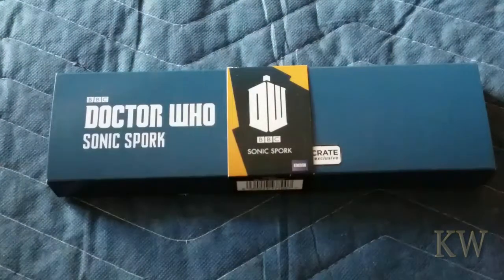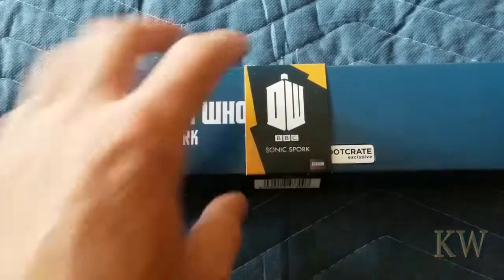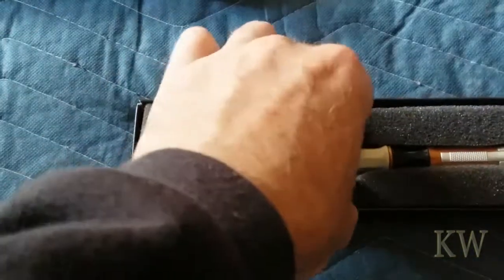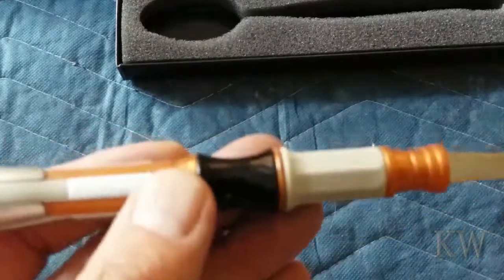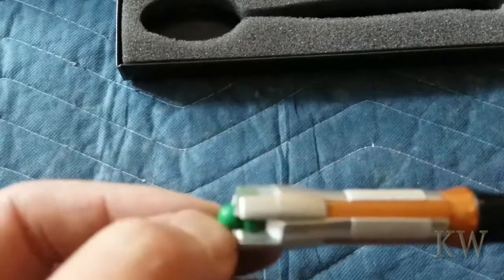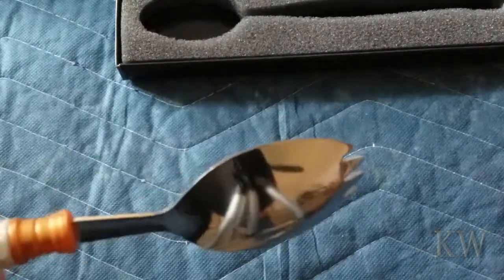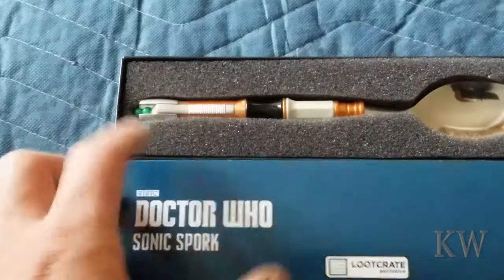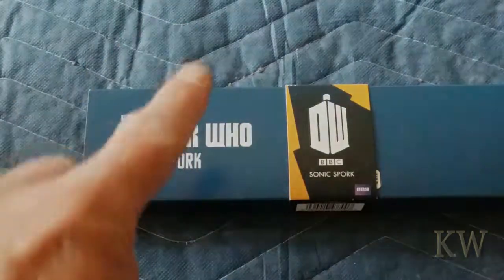Dr Who Sonic Spork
Today we take a look at the "Dr Who Sonic Spork".
Mixing Dr Who and eating. the perfect combo